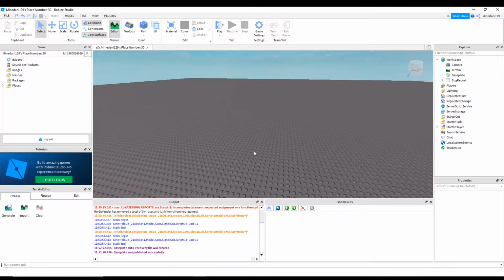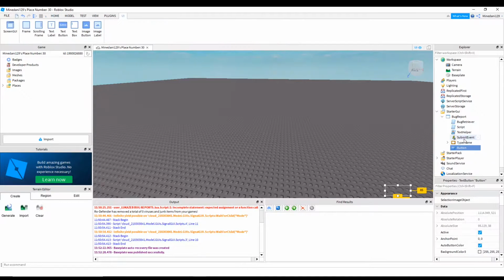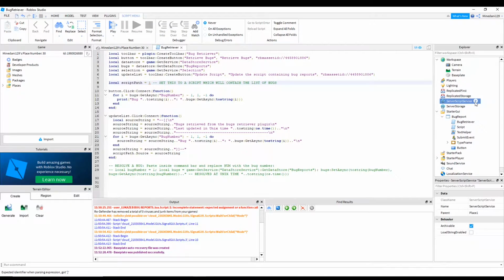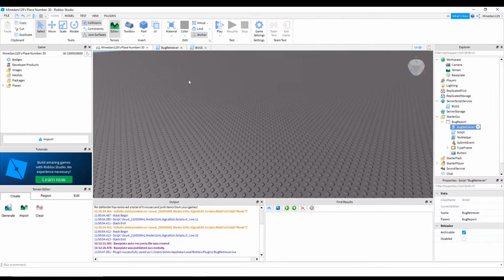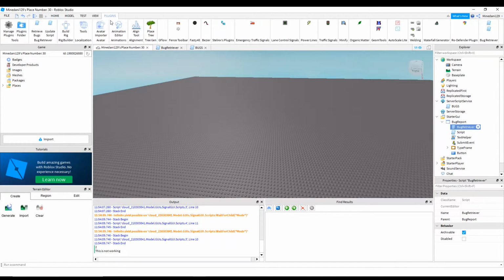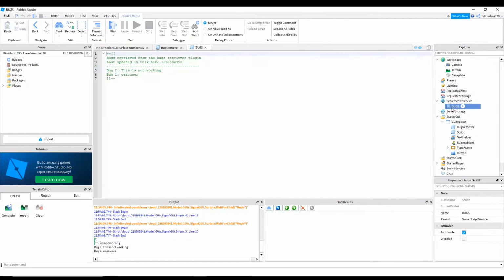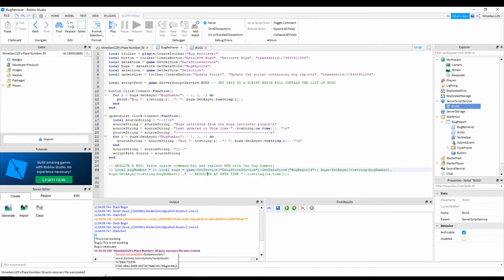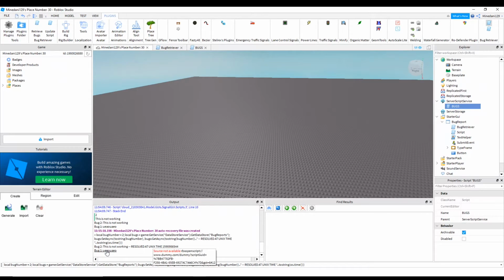Roblox In Game Bug Reporting System Tutorial / Free Download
Update : Now supports showing the player that submitted the bug report.

Tutorial on how to use my self-contained bug reporting system which I have created for Fort Lukazeb.